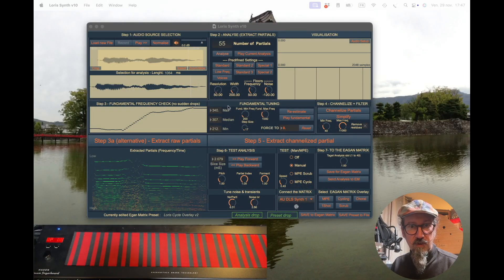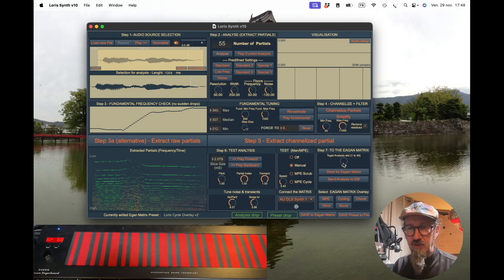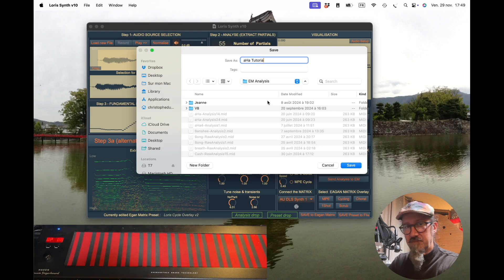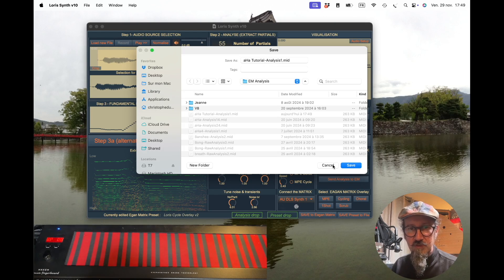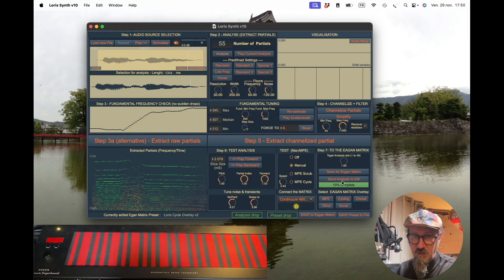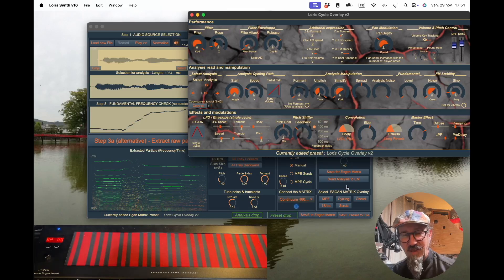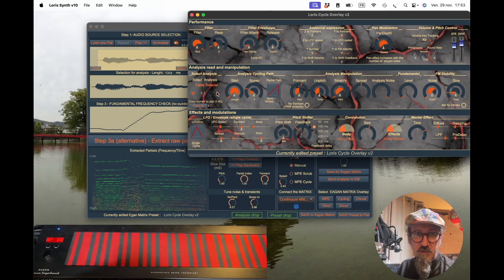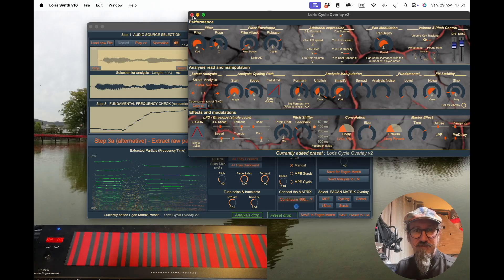8 Loris Send to EM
Loris Synth - Analysis and Resynthesis tool for the EaganMatrix
Send the analysis to the EaganMatrix - tutorial video

Loris Synth is available from the Apple Store ) and the Microsoft store